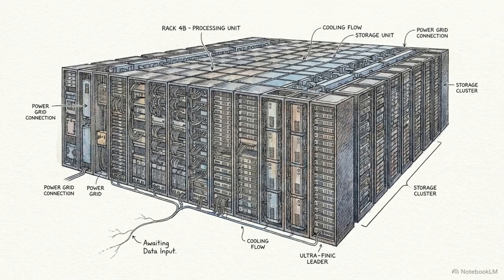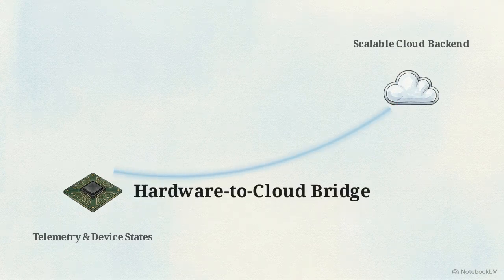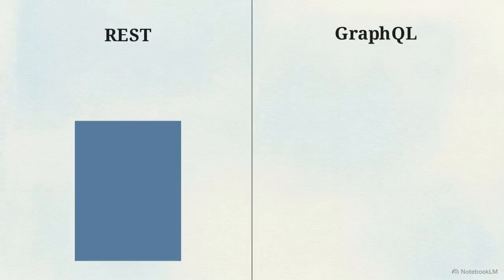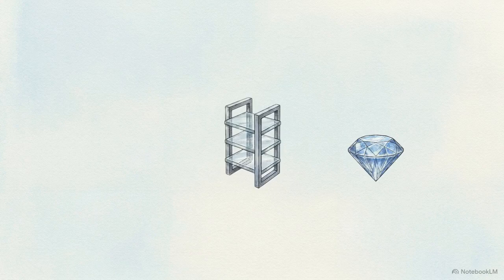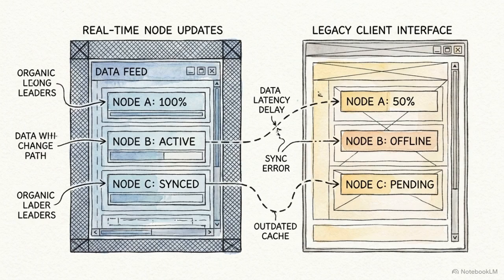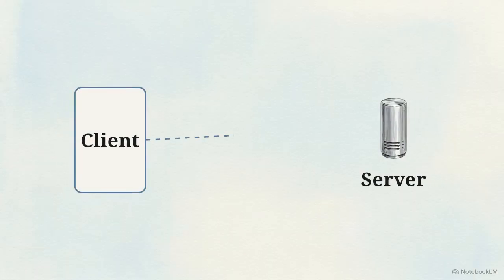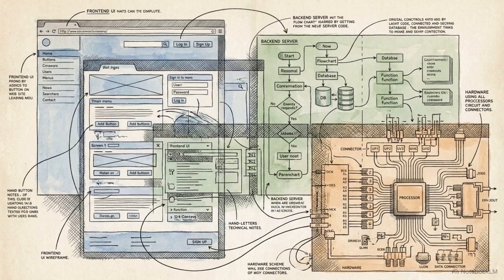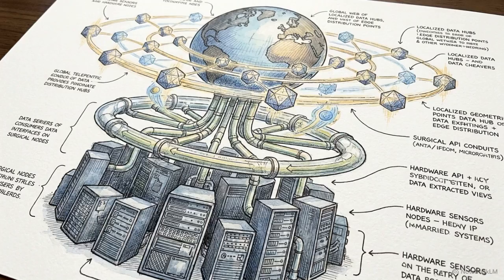From Code to Cloud: My Journey Building Enterprise IT Architectures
Welcome to my engineering journey! 🚀 In this video, I break down my path from learning foundational code to architecting enterprise-grade, end-to-end smart applications.

This video (generated using the power of NotebookLLM) covers my professional evolution as a Full-Stack Developer and Cloud Architect. I dive deep into how I approach system design, from deploying high-performance serverless architectures to integrating intelligent AI tools into production environments.

Throughout my career, I’ve specialized in bridging the gap between front-end user experiences and complex back-end infrastructure. You'll get an inside look at how I leverage my core tech stack
—including React, Node.js, AWS, and Azure
—to solve real-world problems.

Whether it's managing zero-downtime DNS migrations, handling complex workflow integrations, or building intelligent AI agents for my platform CodeWizAI, this video showcases the exact technologies and strategies that power modern, scalable applications.
What you'll see in this video:

1. The transition from basic development to Enterprise Cloud Architecture.
2. How I build and deploy Serverless solutions and secure identity management systems.
3. Integrating AI and Machine Learning into full-stack applications.
4. Real-world project breakdowns (DNS Orchestration, IoT, API design).

If you are an aspiring developer, cloud enthusiast, or just curious about how large-scale applications are built from the ground up, this video is for you!

💬 Drop your questions about system design, cloud infrastructure, or AI integration in the comments below!